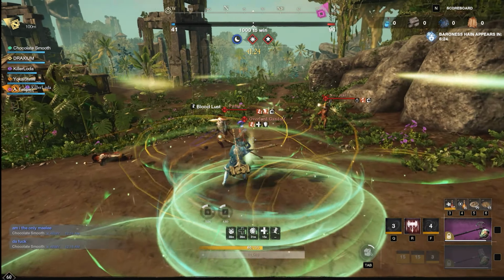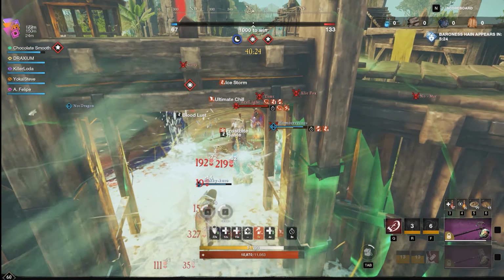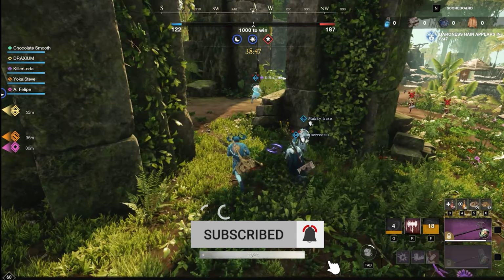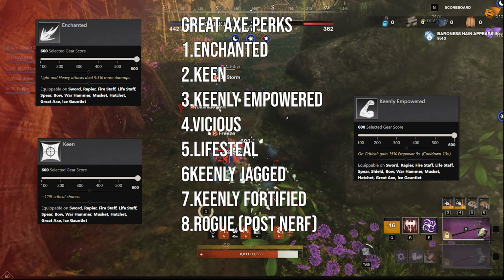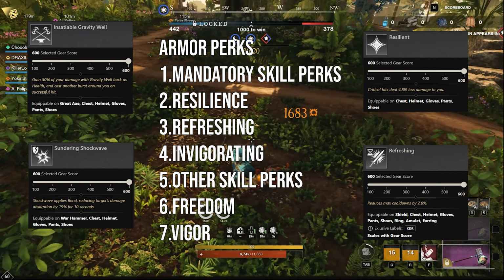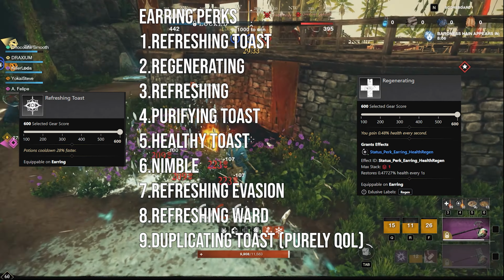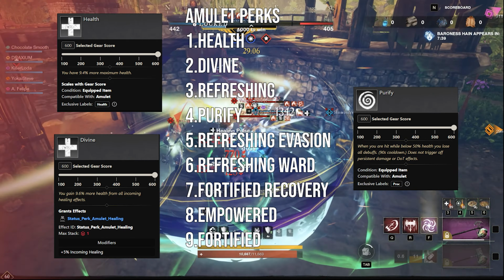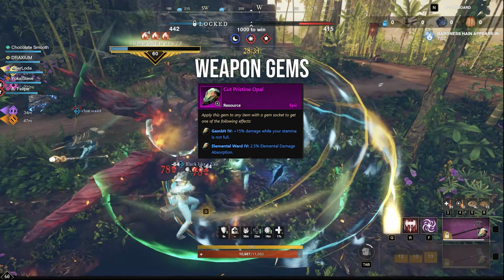Great Axe War Hammer New World PvP Build Guide Update for Patch 1.1+ !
Great Axe War Hammer New World PvP Build Guide Update for Patch 1.1+ ! This guide will cover Ability setups, Mastery Setups ,Attribute Distribution ,Weapon perks and Armor Perks.

Great Axe was has two main builds. Build 1 uses Charge Reap and Gravity Well. This is the build I use primarily in PvP. Build 2 gets used in wars with the abilities Reap, Maelstrom and Gravity well. The Warhammer builds are similar with one choice. If you are going to use Clear Out or Wrecking Ball.

Despite the Nerfs Great Axe Warhammer will still be a great build in the future.

Chapters
0:00 Intro
0:35 Build 1 For Great Axe
1:04 Build 2 For Great Axe
1:27 Warhammer Build
1:45 Attribute Distribution + Medium Dodge Roll vs Heavy Dodge Roll
2:13 Weapon and Armor Perks Explanation
2:53 Skill Perks
3:33 Weapon Perks Great Axe + War Hammer
4:25 Armor/Amulet/Ring/Earrings Perks
6:05 Armor and Weapon Gems
6:22 Infographic
6:35 Final Thoughts and Some PTR Dueling